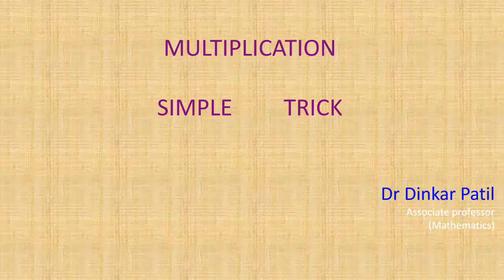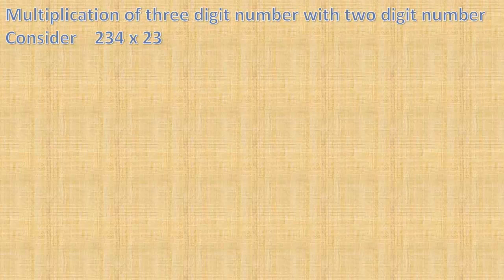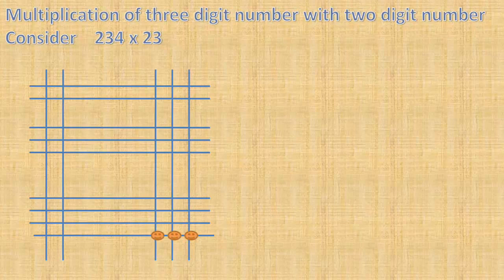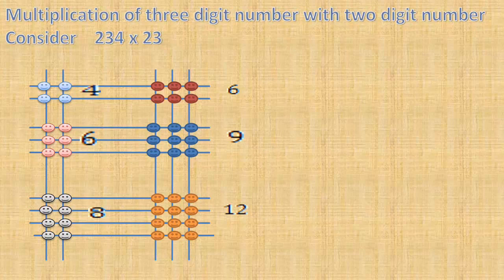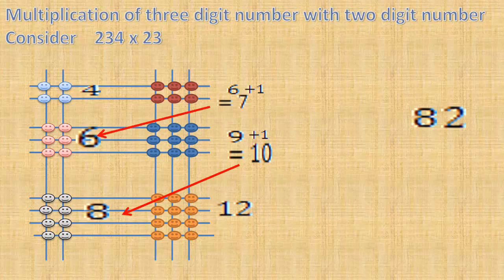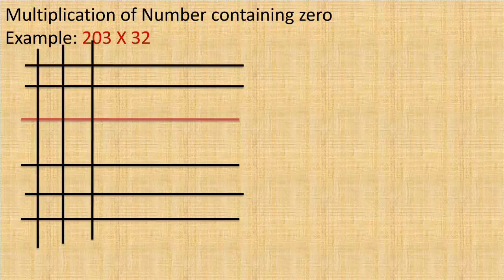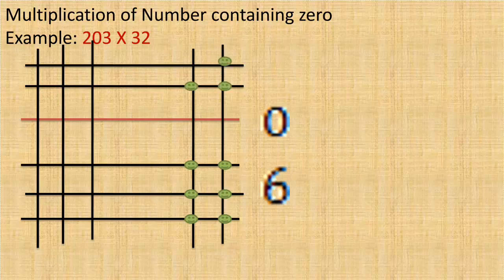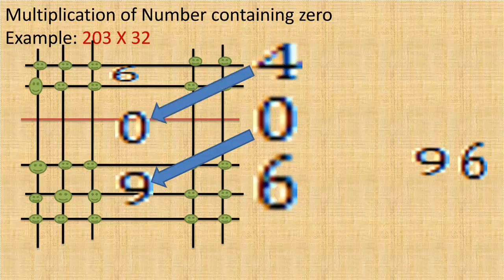MULTIPLY TWO NUMBERS WITHOUT KNOWING MULTIPLICATION TABLES SIMPLE TRICK BY DRAWING LINES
Multiplication tricks.  Multiplication made easy. Multiplication without multiplication table.
Useful for competitive examinations
Fast multiplication, No need  of remembering tables